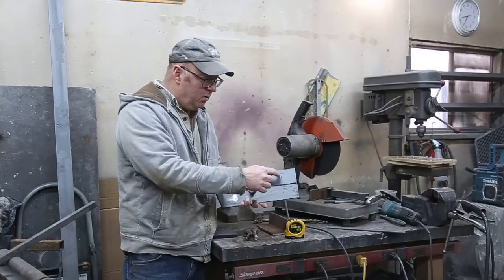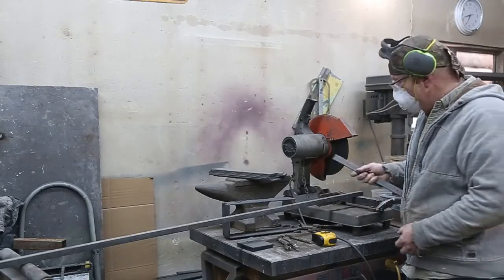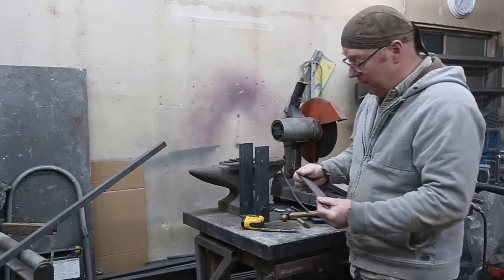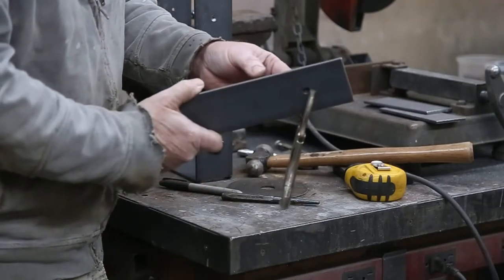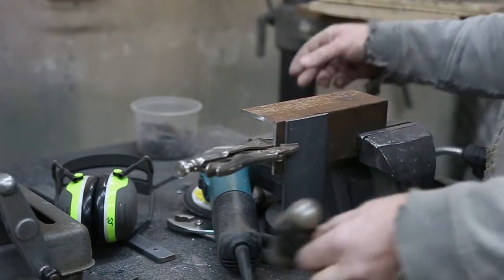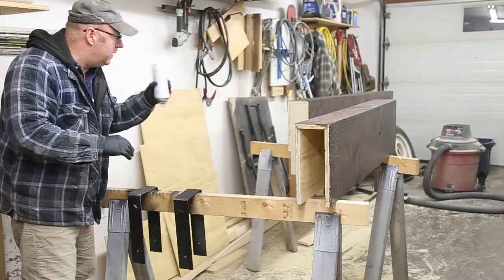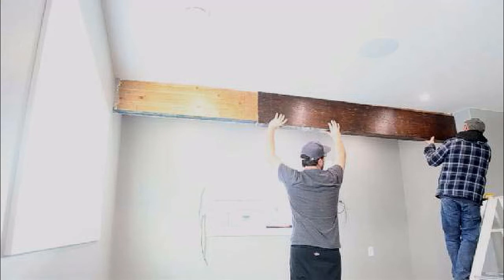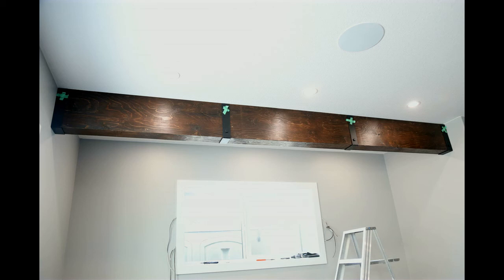Cladding a Basement Beam to Look Old and Rustic part 2 Metal Straps